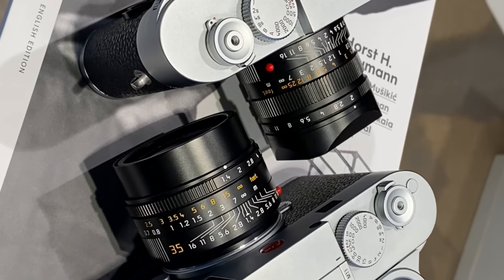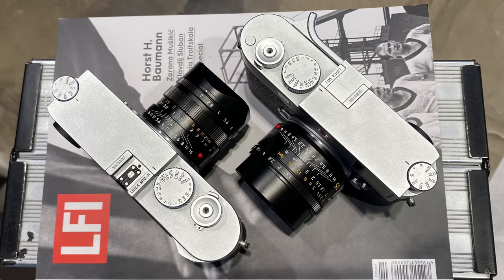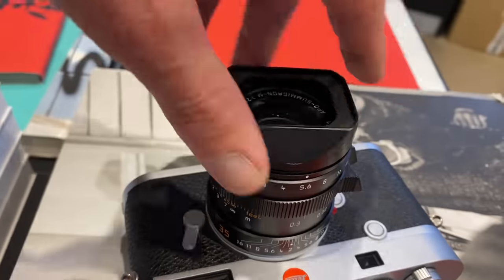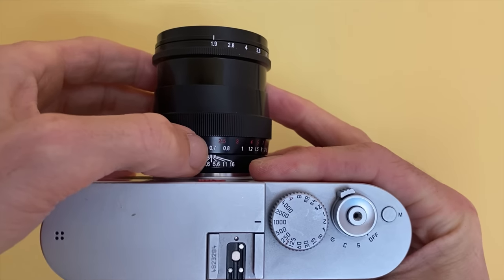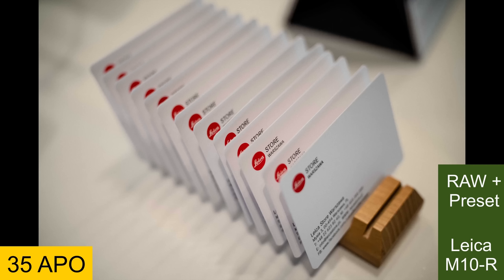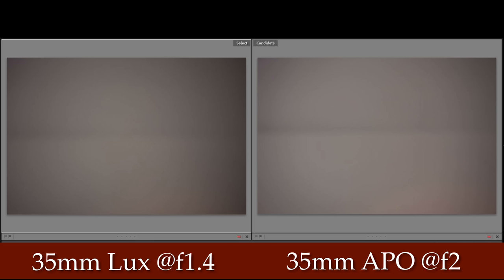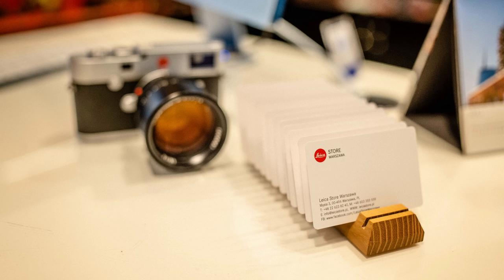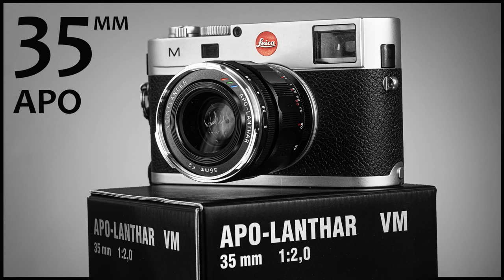🔴 New Leica 35mm SUMMILUX vs SUMMICRON 35mm APO M?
Leica 35mm APO Summicron M vs Leica Summilux M 35mm f1.4 (New 2022 version)
💫 MRLEICA LR PRESETS (including Leica M11 presets)